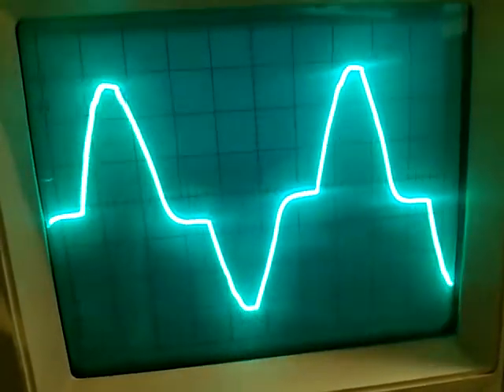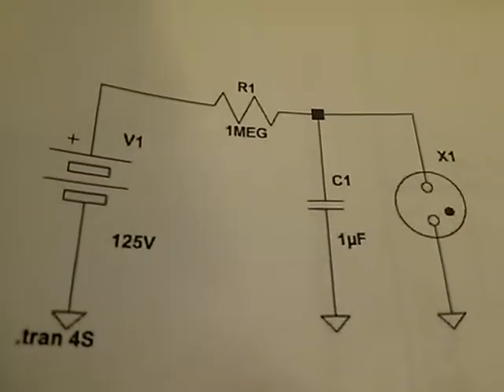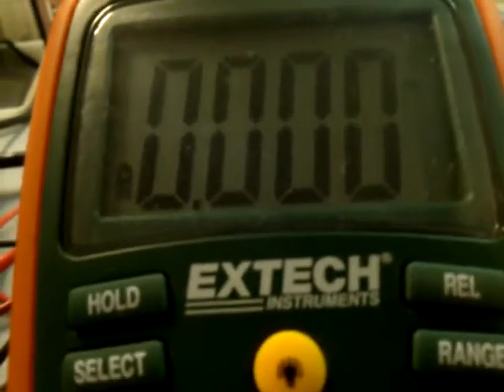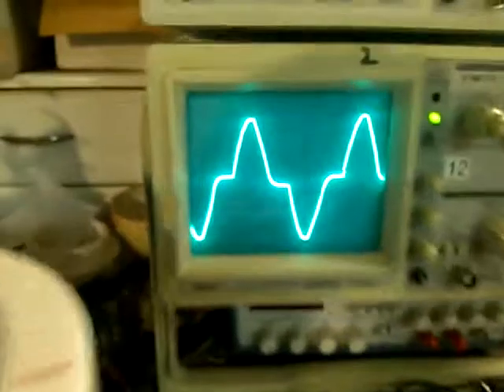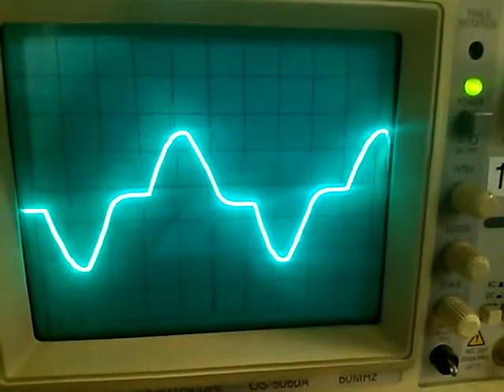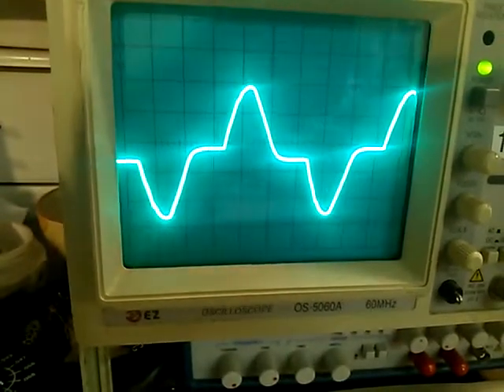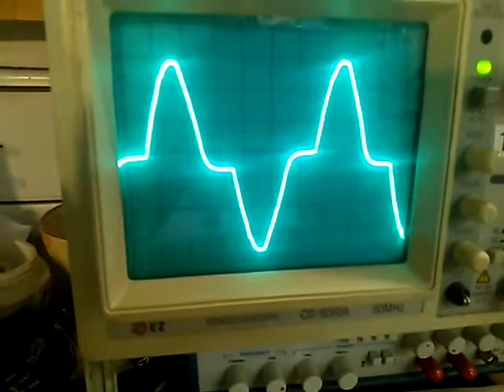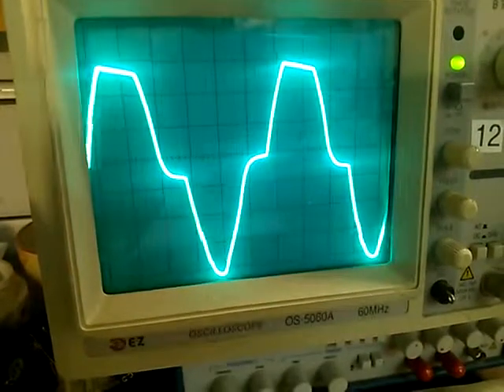neon light oscillator circuit